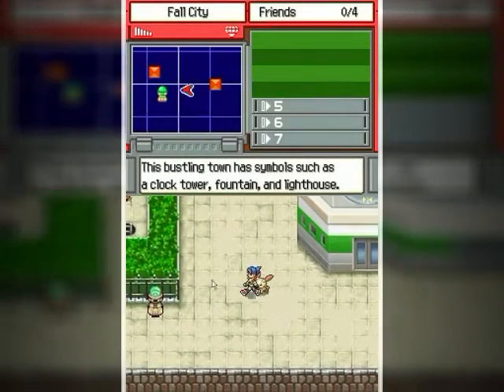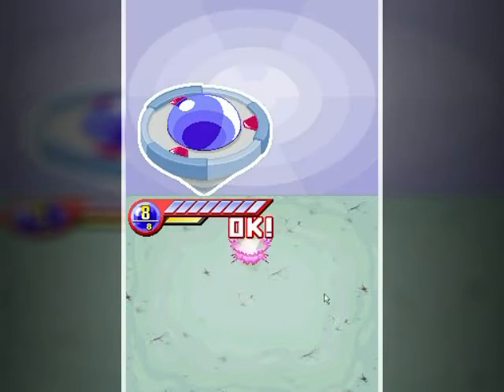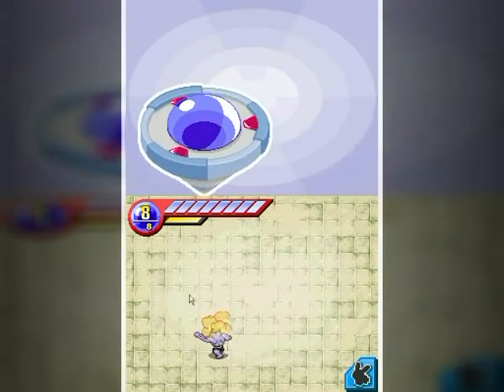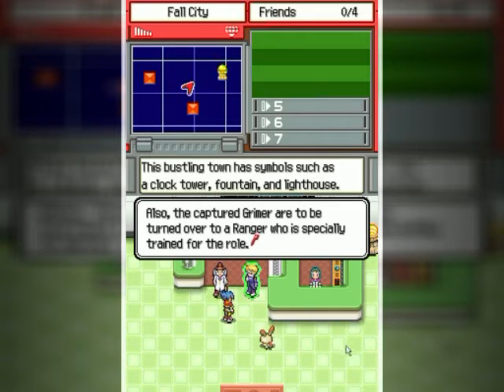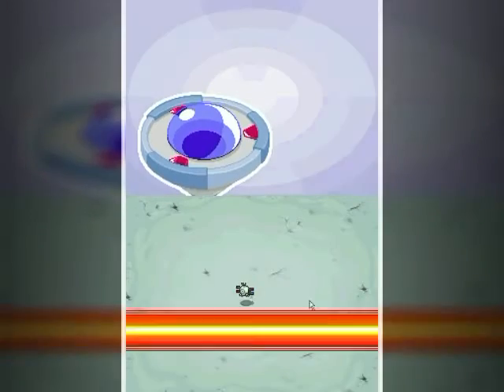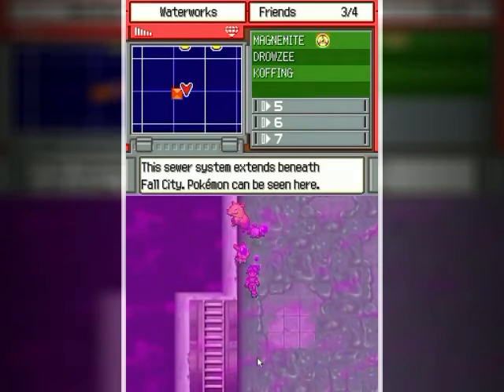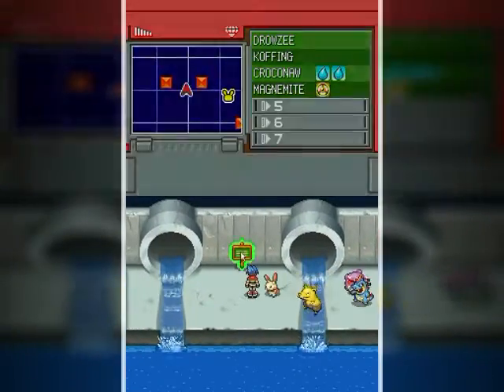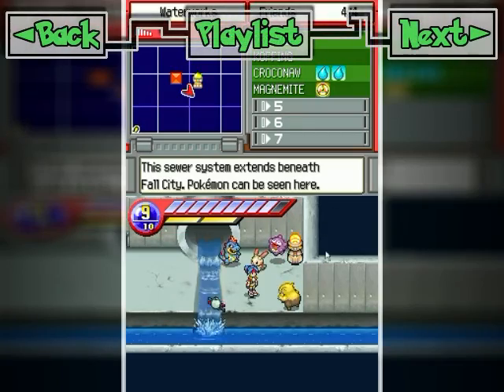Pokemon Ranger Walkthrough Part 5: 360° Cleaning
This town needs help everywhere! Including the... 'urf!' Yes, there. Sometimes a ranger's work goes unseen, but definitely not unnoticed!